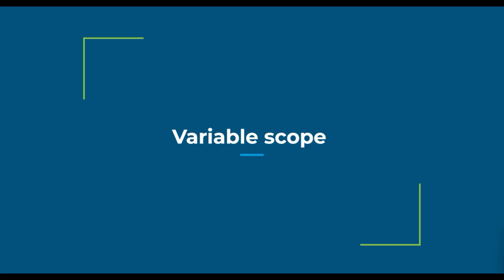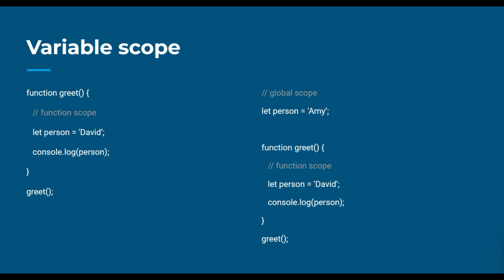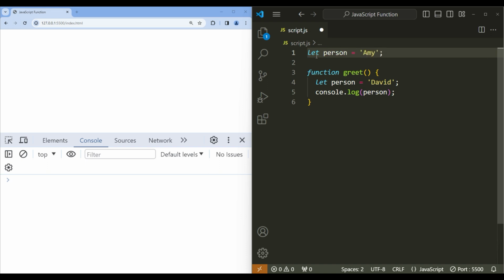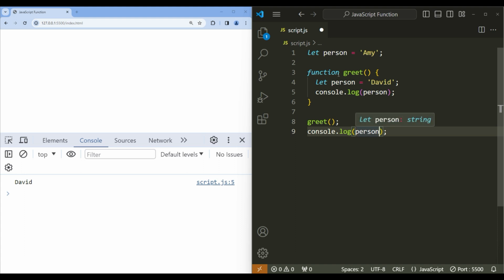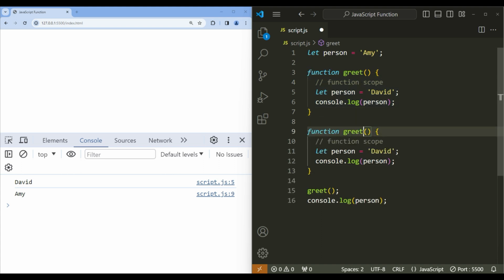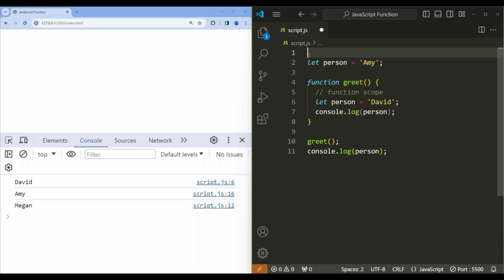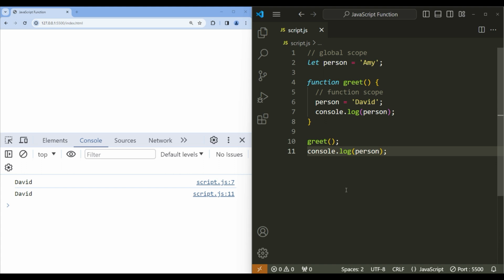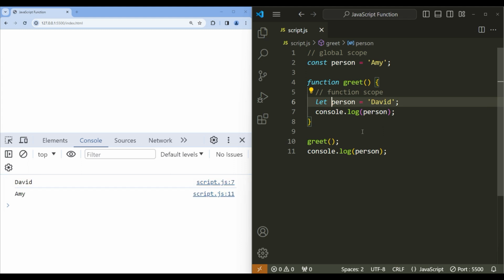JavaScript Function #4 - Variable scope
Introduction:
In this video, we delve into the fascinating world of JavaScript variable scope. Understanding variable scope is crucial for writing efficient and bug-free code in JavaScript. We cover topics such as: Variable Scope, Global Scope and Function Scope.

Additionally, we address common misconceptions and best practices regarding variable scope in JavaScript. Whether you're a beginner or an experienced developer, mastering variable scope will elevate your JavaScript skills to the next level.